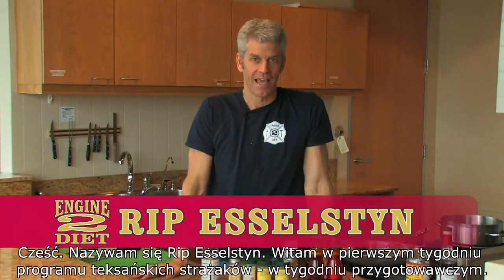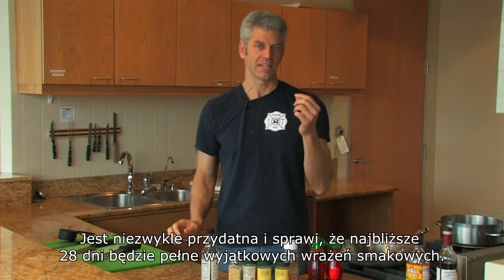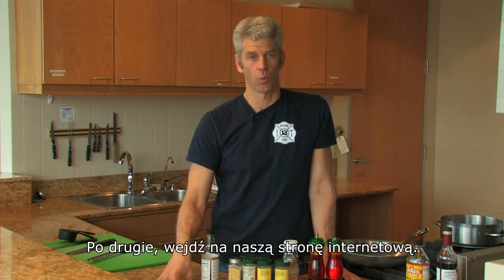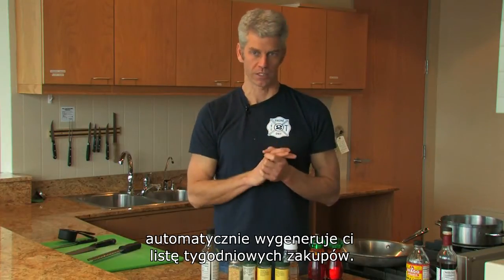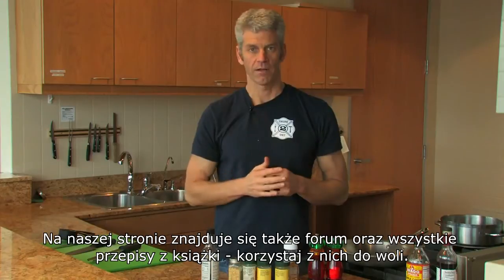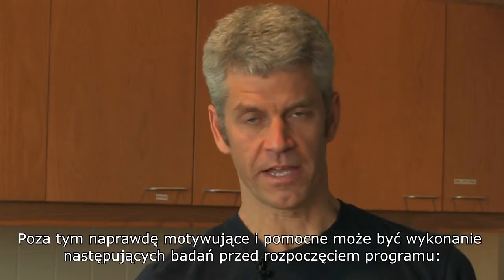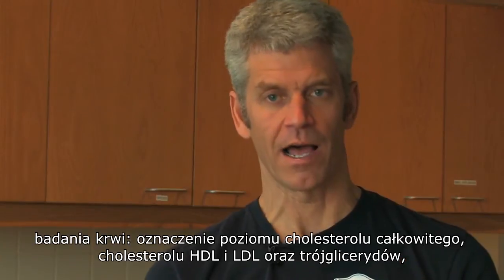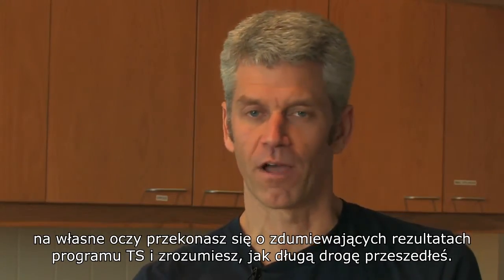28 dni do zdrowia (Rip Esselstyn). Przygotowania do programu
Rip Esselstyn, autor "28 dni do zdrowia" zaprasza do udział w programie, dzięki któremu w ciągu zaledwie 28 dni drastycznie poprawisz swoje zdrowie.

Zaaprobowana przez lekarzy, genialna w swej prostocie i niesamowicie efektywna, dieta Strażaków z Teksasu jest odpowiednia dla wszystkich, którzy są gotowi na poprawę swojego stanu zdrowia i samopoczucia -- bez konieczności stosowania radykalnych środków. A wszystko to osiągniesz zaledwie w 4 tygodnie.